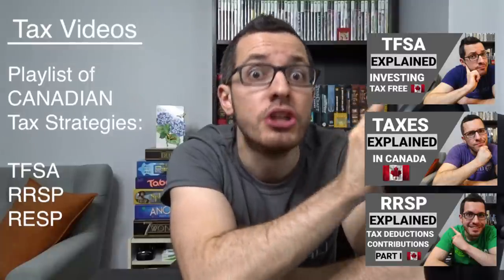REITs Explained for CANADIANS | Real Estate Investing for BEGINNERS | Passive Income Investing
What are REITs? How can I Invest in Real Estate through the Stock Market? How can REITs earn me Passive Income? Should I Invest in REITs or Rental Properties? How are REITs taxed in Canada?

I’ll be breaking down all of the basics of REITs as a source of passive income and how to tap into Real Estate through the Stock Market! I’ll go over the differences between investing in REITs and Physical Real Estate and the different types of REITs out there. I’ll also go in detail on how REIT income is taxed in Canada and different investing strategies to maximize this passive income!

BLOSSOM SOCIAL 🌸🇨🇦
Follow me on Blossom to see my Portfolio & Trades for FREE 👇

WEALTHSIMPLE TRADE REFERRAL 💰
If you'd like to sign up for WealthSimple Trade, use my referral link below to get a $50 signup bonus in cash when you open an account and trade at least $150 👇

SKIP AHEAD ⏩
-Intro: 0:00
-What is a REIT? 0:43
-REITs vs Real Estate Ownership: 2:20
-REIT Passive Income: 6:22
-Types of REITs: 7:46
-REIT Taxation: 9:19
-Evaluating R EITs: 12:20
-Summary: 14:15

-Wealthy Barber Returns
-How to Adult Money Canada Version
-Beat the Bank: Canadian Guide
-Investing in Dividends
-101 Tax Secrets for Canadians
-Millionaire Next Door
-Intelligent Investor
-Making Money in Canadian Real Estate

CAMERA GEAR  📸
-4K Camera
-HD Camera
-LED Ring Light